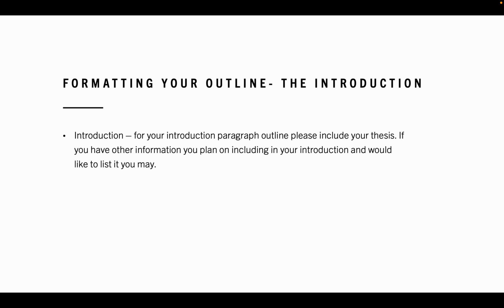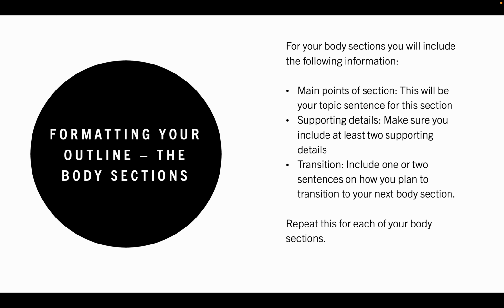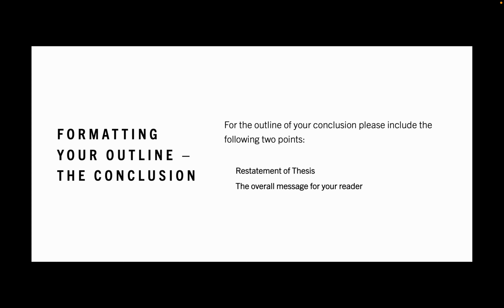Creating Your Outline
This video is a brief explanation of what you will put in your expository essay outline. There is a template in our online classroom if you have more questions.